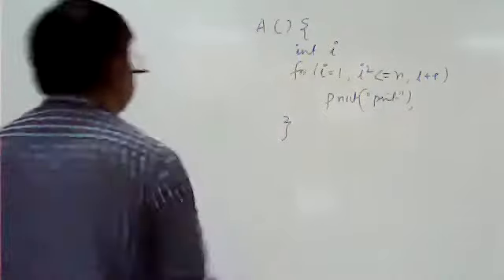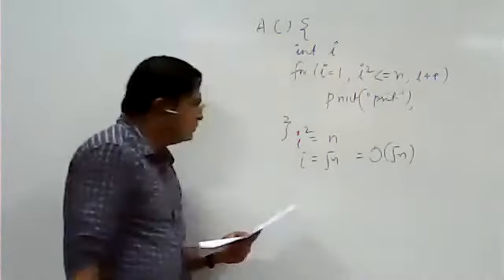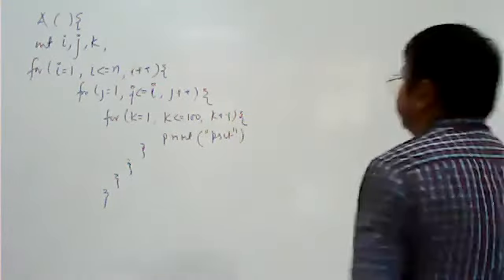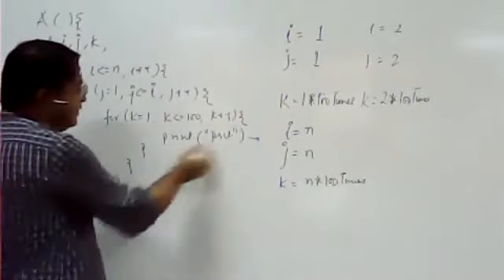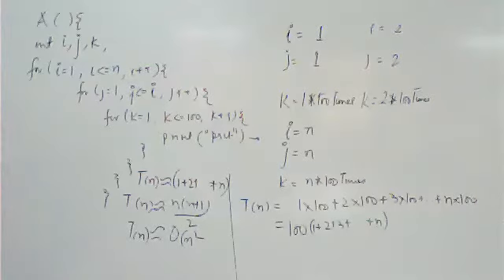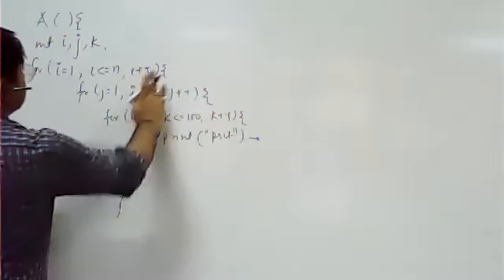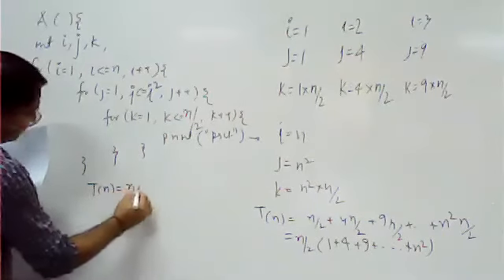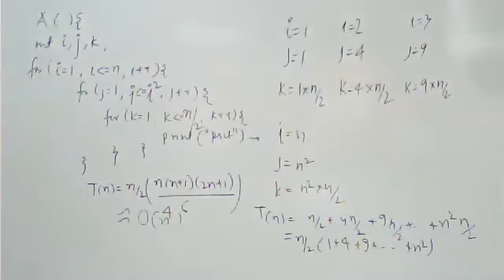Analysis of Iterative Algorithm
Solved Examples on Analysis of Iterative Algorithm